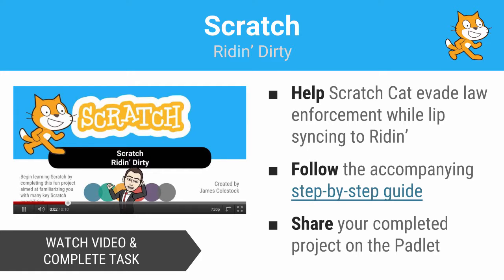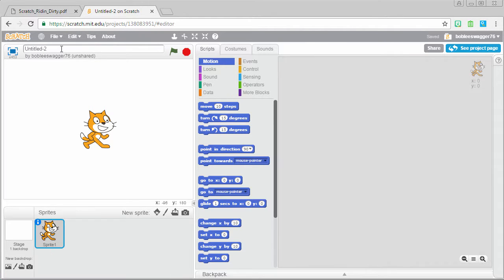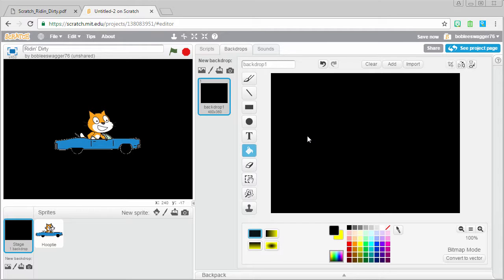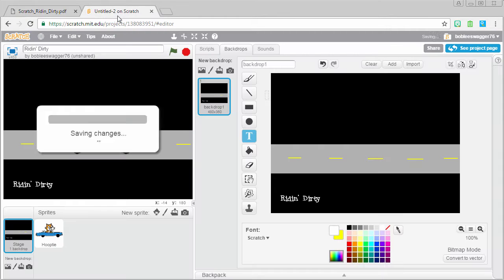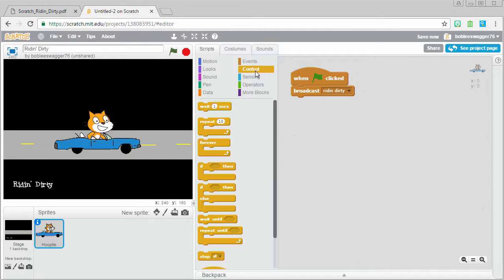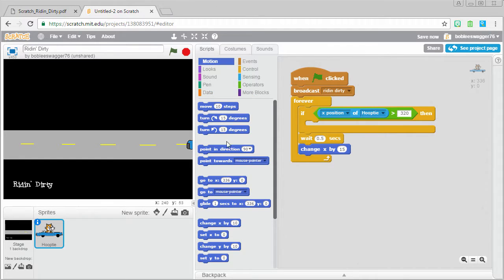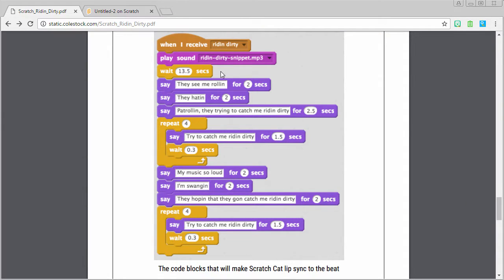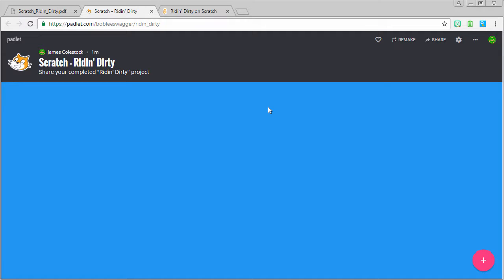Scratch - Ridin' Dirty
Begin learning Scratch by completing this fun project aimed at familiarizing you with many key Scratch capabilities